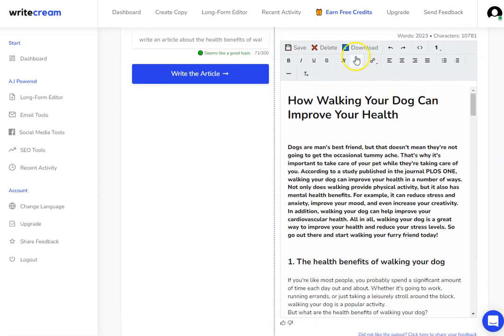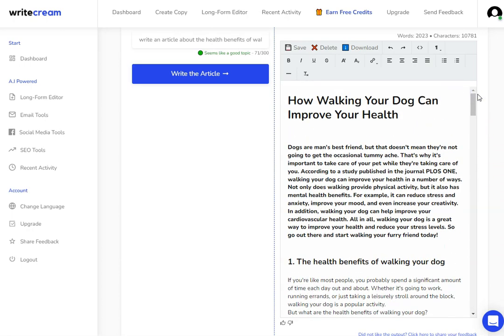Writecream Review 2023 : Copy | Art | ChatGPT - WHAT AN UPDATE!!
In this Writecream review we introduce you to 3 new features that this AI content generator has added to its software. You can now write AI copy, use their Chat GPT tool and create AI Art all from one dashboard. We should you each of these tools in action.

⏰Timestamps⏰
0:00 Intro
1:08 1-click instant article writer
4:21 ChatGenie
5:52 AI Art generator
7:12 Bonus Tool